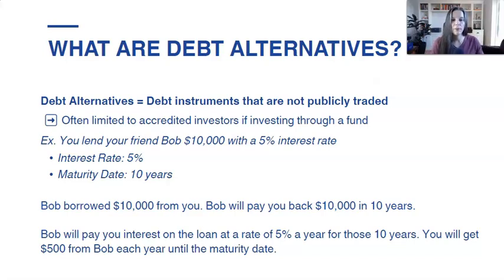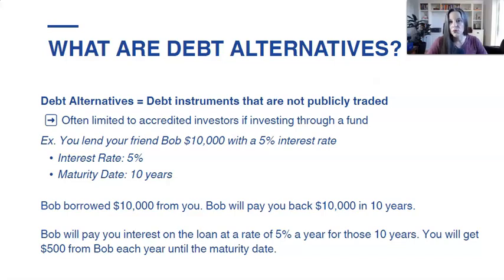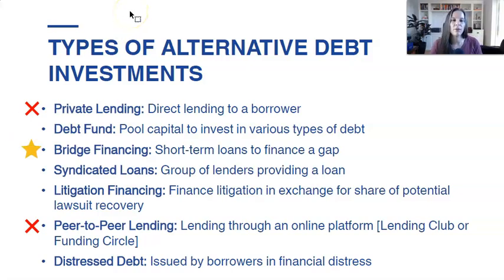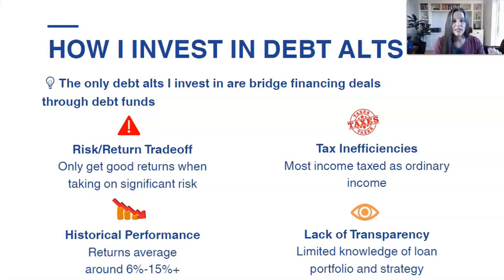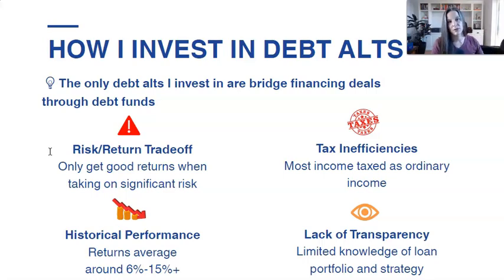Asset Allocation Part 5 - Alternative Debt: The Best Types of Fixed Income Investments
Watch this video to understand how much of your money you should allocate to alternative debt investments. The video provides an overview of what alternative debt investments are and gives examples of common types of debt alternatives. I also discuss the only type of debt alternative investment I would ever make.

This video is Part 5 of the asset allocation series on how to allocate your money to maximize profits.

Video Contents
00:00 - Intro
01:49 - What Are Alternative Debt Investments?
04:00 - Different Types of Alternative Debt Investments
08:54 - How I Invest in Debt Alternatives
16:30 - How Much to Allocate to Alternative Debt Investments

⚠️ Exercise caution before using this strategy. Do your own research and make sure you fully understand the risks you are undertaking!

*The information provided in this video is owned by Winsmith Tax LLC and is solely for informational and educational purposes. It is not intended as investment, legal, or financial advice. Always consult with a professional familiar with your unique situation, or conduct your own research before making any decisions. We might receive commissions for recommending certain products or services.*